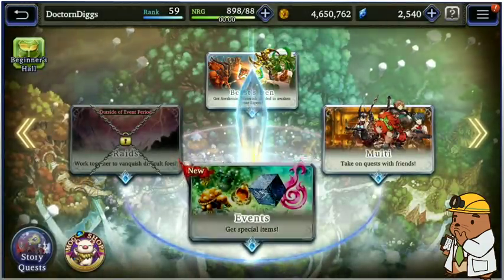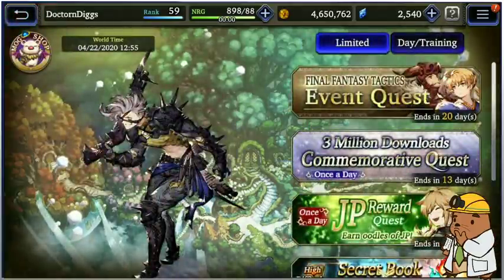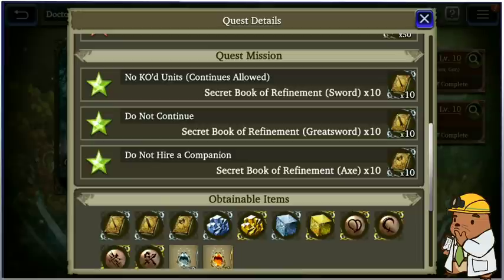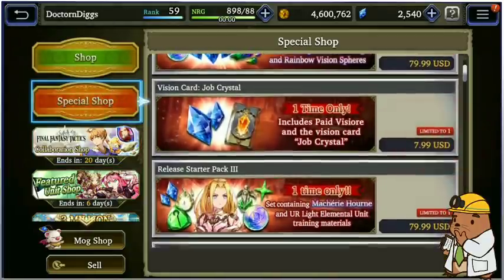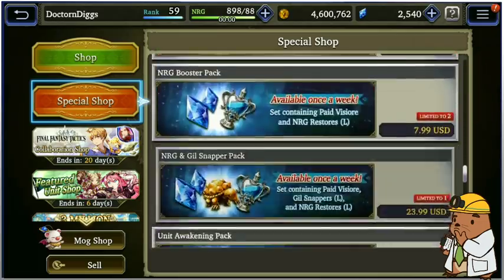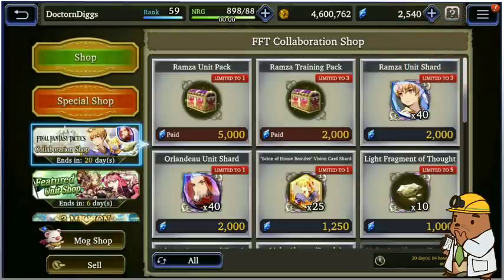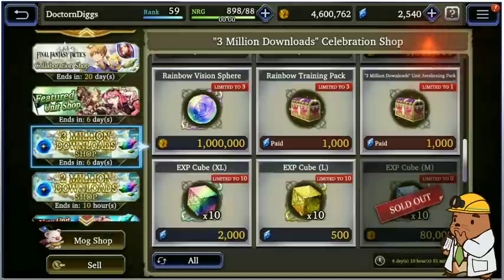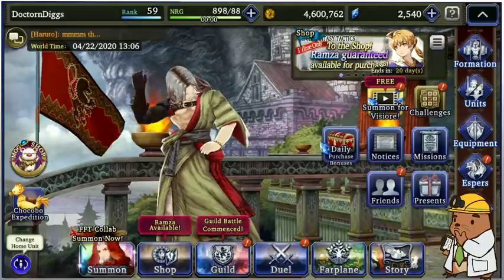FFBE WoTV: Farming & Bundle Opinions!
Hey Everyone!

Just an opinion piece on what you guys should be farming right now, and some of the bundles that just recently came out!

Thanks so much for all of the support you guys. It means literally so much to me.

CT Explained (From Alchemist Code its almost the same from Vicarious EXP)